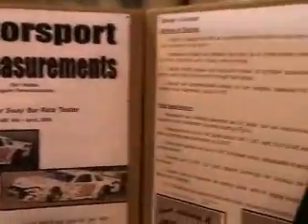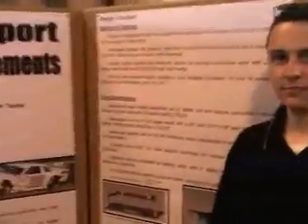MSE Senior Project - Sway Bar Testing Device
Sway Bar Testing Device by Machine Systems Engineering Students at Purdue University in Agricultural & Biological Engineering